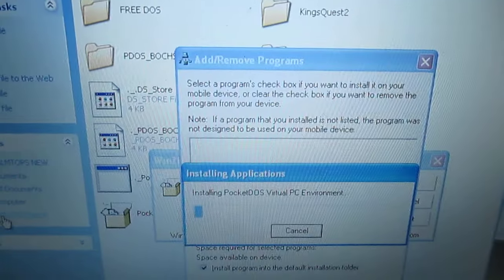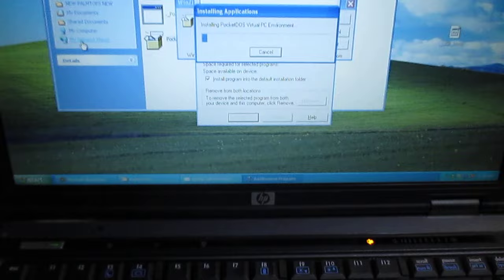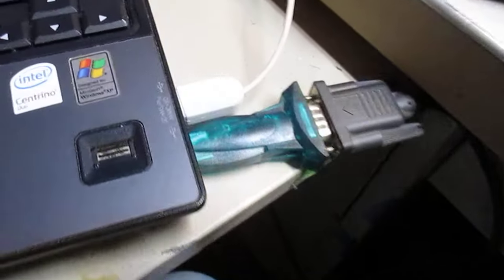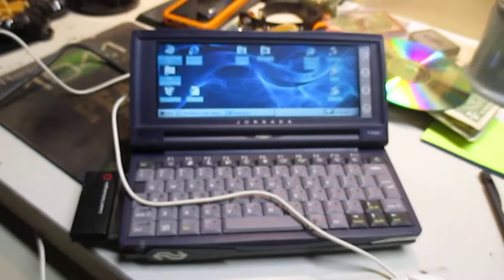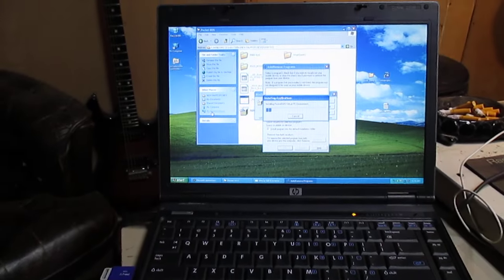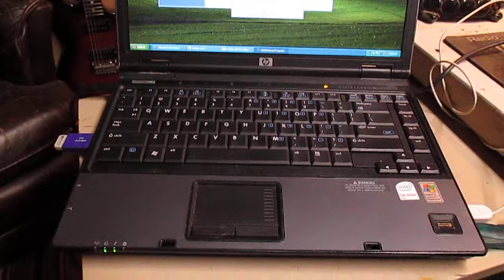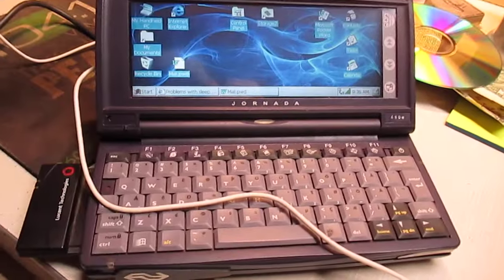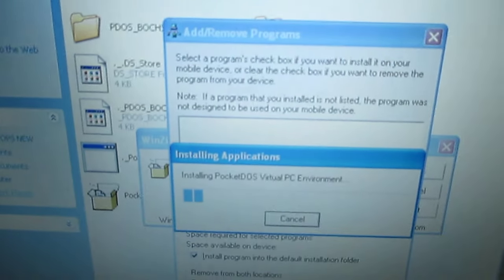Connecting Palmtop to XP laptop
What a pain this has been